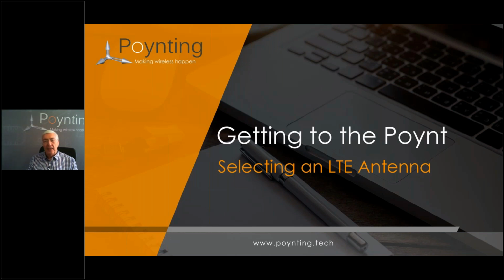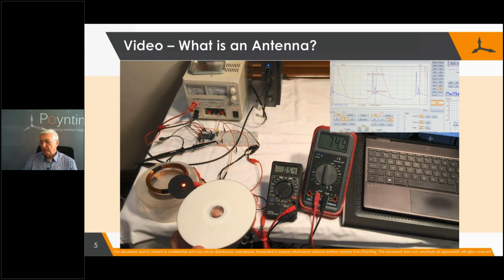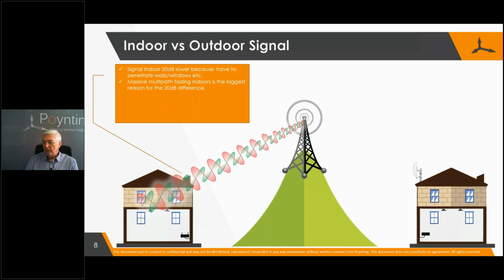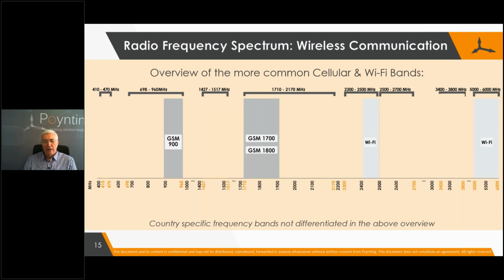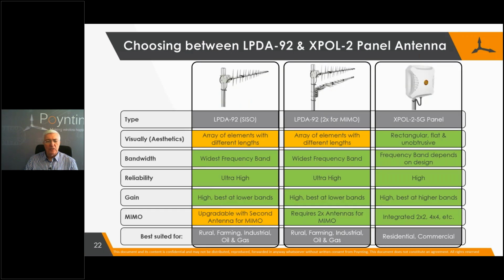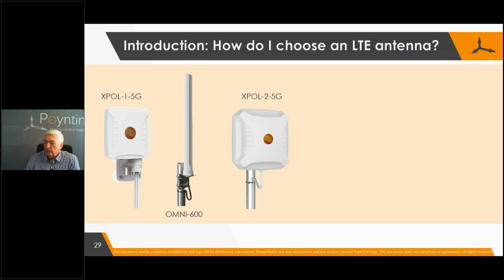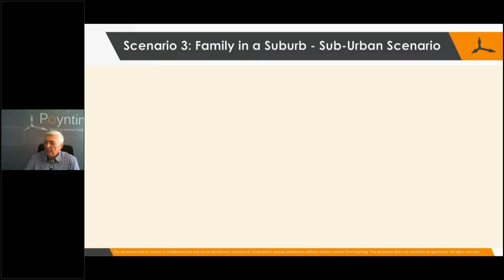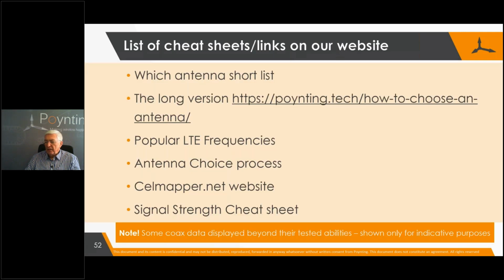Webinar 7: Getting to the Poynt: Selecting an LTE Antenna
Getting to the Poynt: Selecting an LTE Antenna

Selecting the correct LTE/ 5G Antenna can be a daunting task if you don’t know the selection criteria, why? and how? This Webinar explores the LTE reception challenges; why and how to choose the right (Poynting) Antenna for best performance.

If you struggle with slow internet for gaming, working from home, home schooling, or downloading movies, you will also benefit from this webinar as it will give you an understanding of what an antenna is and what it can do for you.

Below some links and cheat sheets that will help both the novice and the more experienced person identifying which antenna is best in different scenarios.

0:00 Introduction
3:29 Practical Demonstration of an Antenna
5:30 Video - What is an Antenna?
11:24 Types of Antennas
15:31 Indoor vs Outdoor Signal
19:52 How does a bad Antenna impact LTE performance?
23:14 Radio Frequency Spectrum: Wireless Communication
25:45 LTE Antennas we will use as examples
26:55 LOCATION? OMNI- Or DIRECTIONAL Antenna?
30:36 Choosing between LPDA-92 & XPOL-2 Panel Antenna
33:20 Choosing between OMNI Antennas
35:14 WHICH ROUTER? Router Types / Examples
35:33 WHICH CONNECTOR? Examples
36:18 CABLE LENGTH: HDF-195 VS LMR-400

Which LTE Antenna? Short Cheat Sheet
Which Poynting Antenna? Extended list

Update June 2021

0:00 Introduction
3:29 Practical Demonstration of an Antenna
5:30 Video - What is an Antenna?
11:24 Types of Antennas
15:31 Indoor vs Outdoor Signal
19:52 How does a bad Antenna impact LTE performance?
23:14 Radio Frequency Spectrum: Wireless Communication
25:45 LTE Antennas we will use as examples
26:55 LOCATION? OMNI- Or DIRECTIONAL Antenna?
30:36 Choosing between LPDA-92 & XPOL-2 Panel Antenna
33:20 Choosing between OMNI Antennas
35:14 WHICH ROUTER? Router Types / Examples
35:33 WHICH CONNECTOR? Examples
36:18 CABLE LENGTH: HDF-195 VS LMR-400
37:32 Introduction: How do I choose an LTE antenna?
38:36 Urban High Density Vodafone ES-2141
40:28 X POL-1-5G MOUNTING OPTIONS
41:12 Urban Low Towers
41:34 Sharonlea, Johannesburg, South Africa
42:12 LTE Frequencies - Rain, South Africa
43:33 Urban Environment
44:03 Suburban: Single Tower Identified
44:17 Suburban Spain
44:33 Scenario 3: Vodafone Valencia Frequencies
45:52 Rural Australia, Telstra
47:23 Scenario 4: Farmer or Country Estate - Rural Scenario
49:31 Built Environment & RF Clutter Types
52:04 List of cheat sheets/links on our website